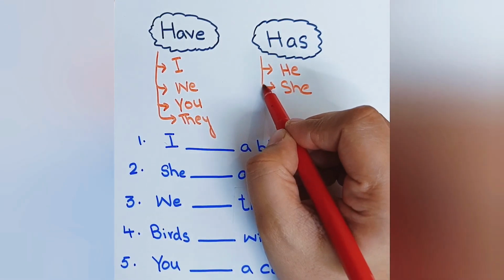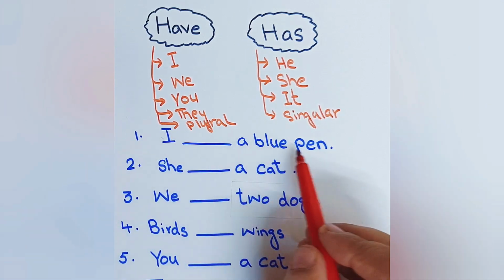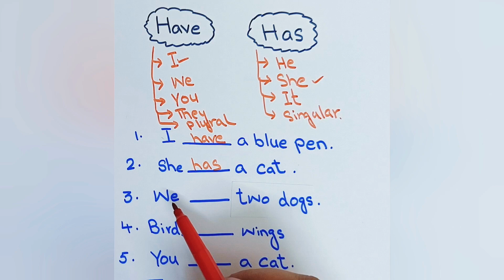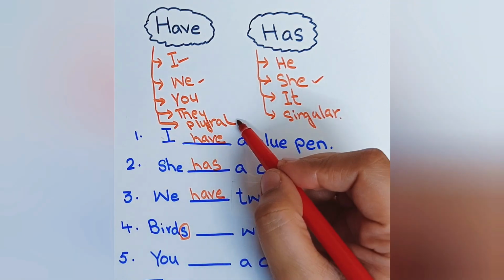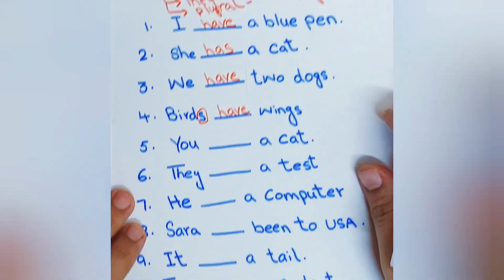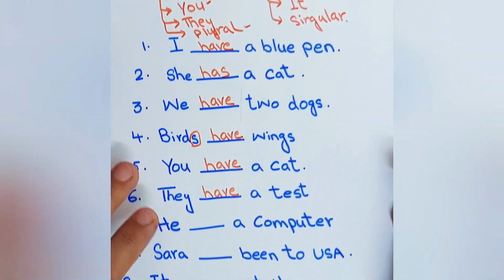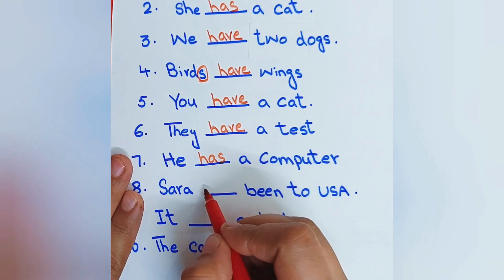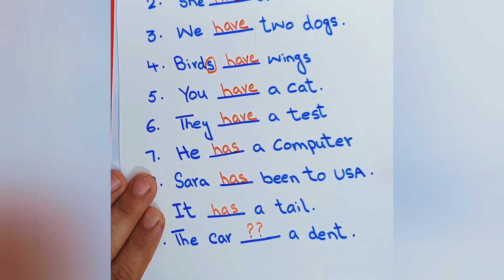Has or Have? (Basic English Grammar Lesson)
Learn the correct use of “has” and “have” in simple and easy English! 💬✨
This quick grammar lesson will help beginners understand when to use has and when to use have in daily sentences. Perfect for students, English learners, and anyone who wants to speak English confidently.

We’ll cover:
✅ Easy rules for “has” and “have”
✅ Common mistakes to avoid
✅ Practical examples for daily use

Improve your spoken English, grammar skills, and confidence! 💪📚